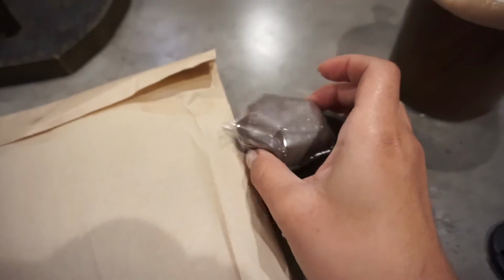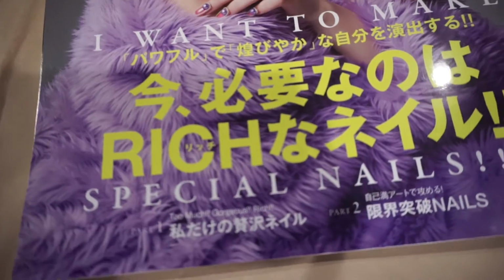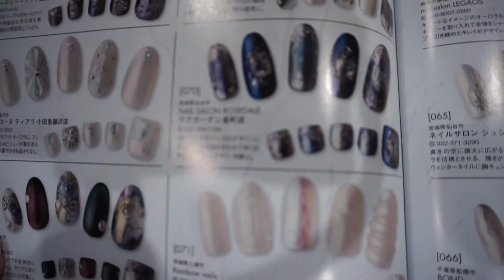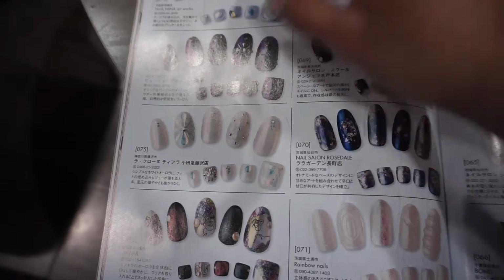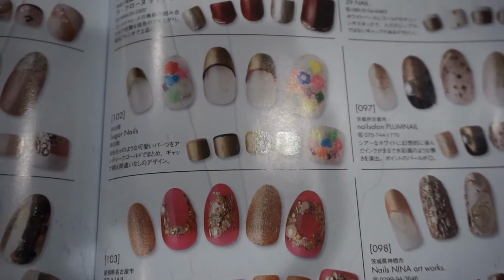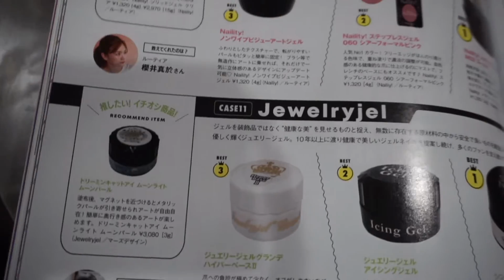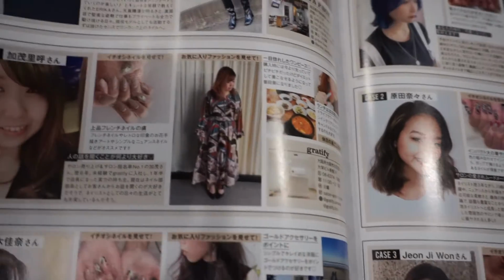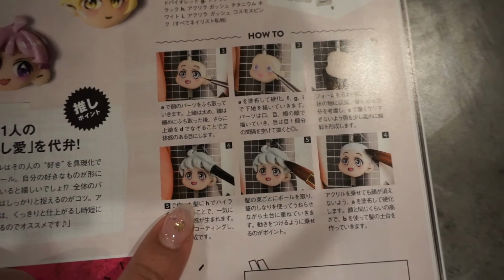Vlogmas episode 11 | Japanese stationery + Nailart magazines + Mitsuwa grocery shopping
I am a licensed nail tech from Los Angeles. I love nail art, skin care and anything self-care related. I also love to make nail tutorial videos, sharing my ideas, inspirations and nail knowledge to the world.